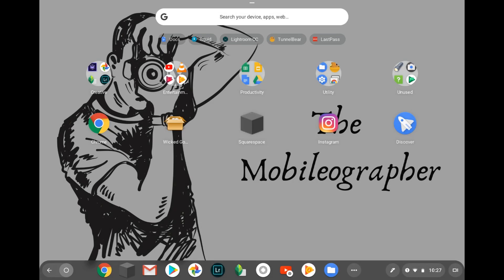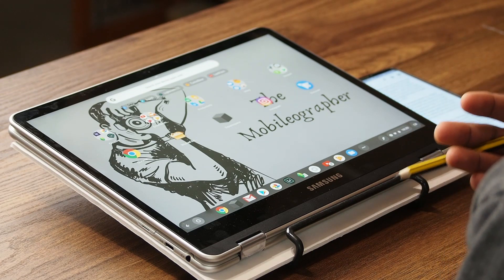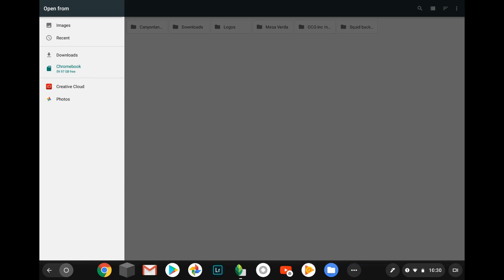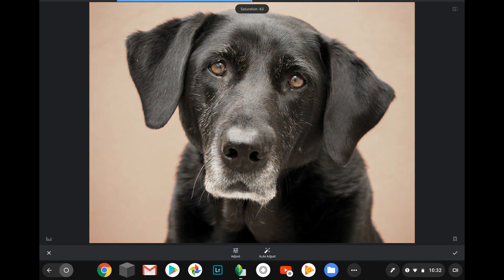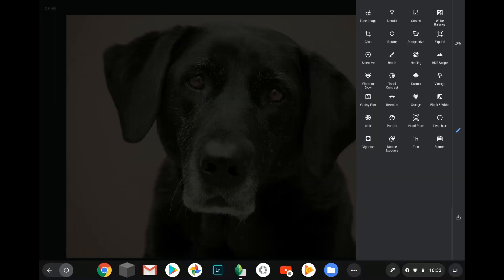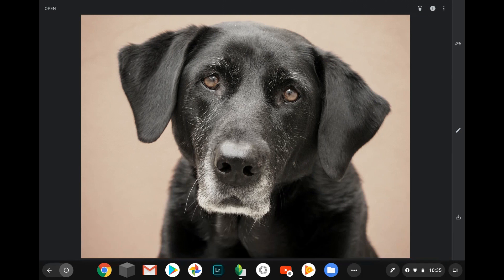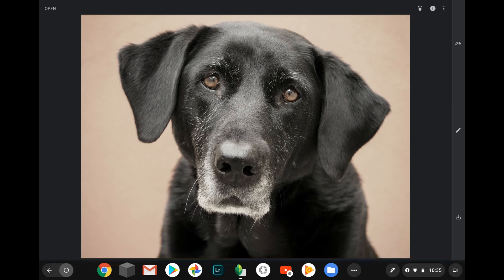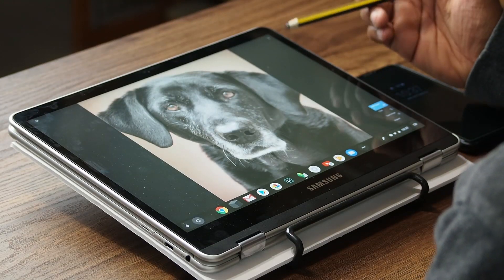The Best Photo Editor For Chrome OS Snapseed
The Chromebook I use